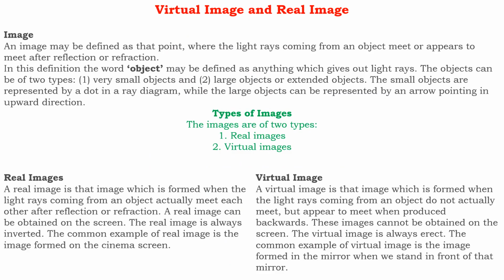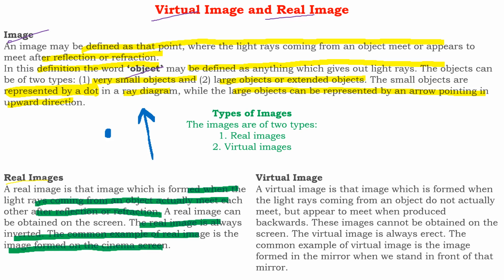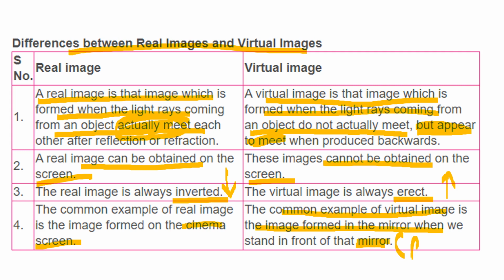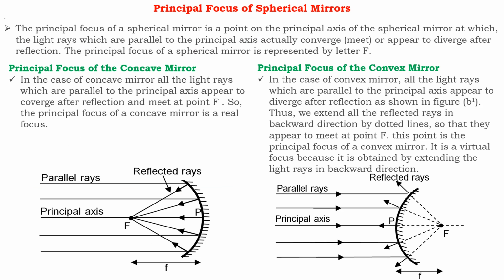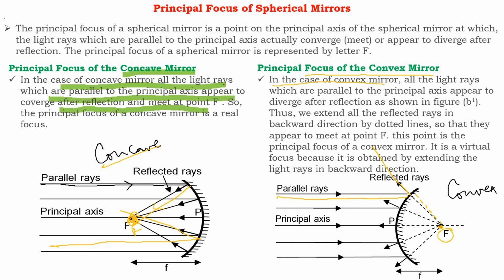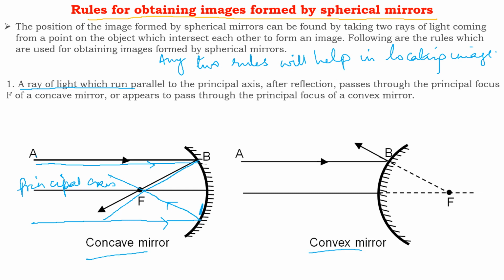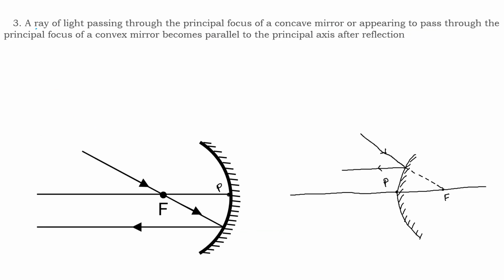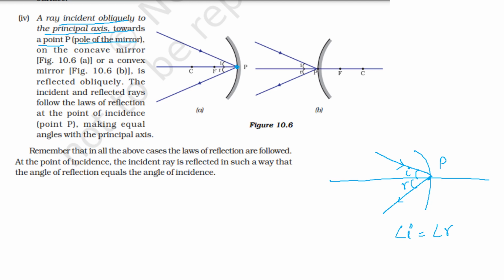CLASS X (A & B) PHYSICS CHAPTER 1 LIGHT PART -II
TYPES OF IMAGES ,PRINCIPAL FOCUS, RULES FOR IMAGE FORMATION